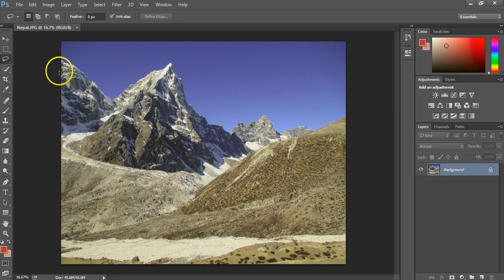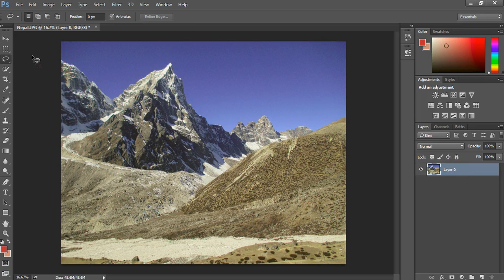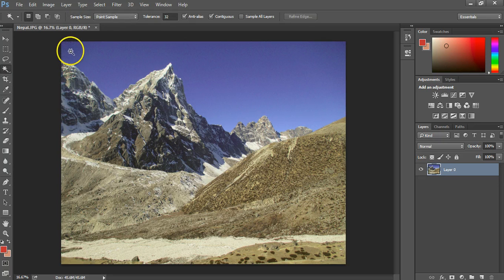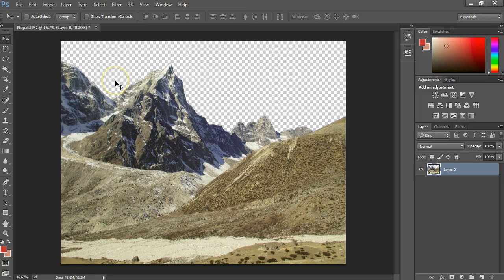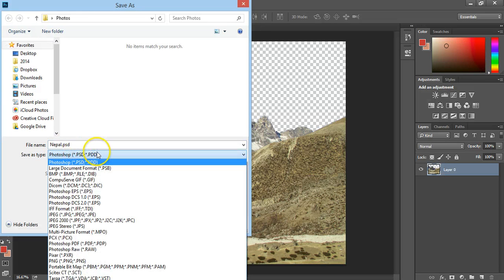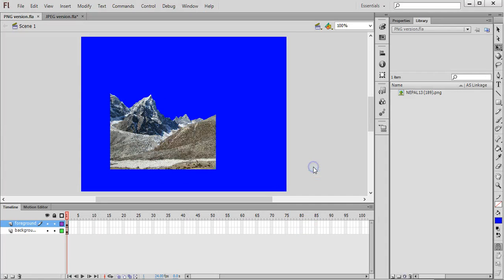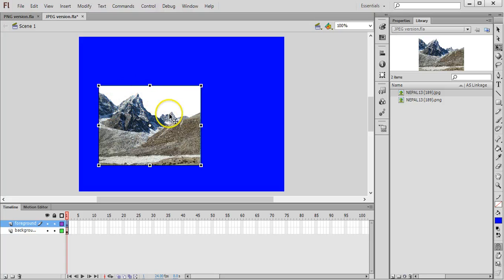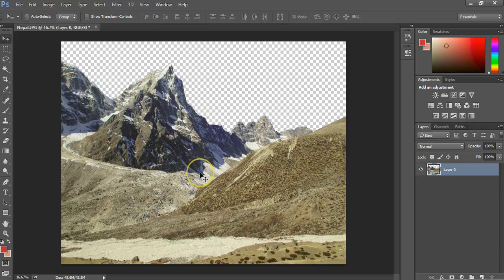How to make a transparent background for an image in Phototoshop CC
This video tutorial explains how to make a transparent background in Adobe Photoshop CC. You might have a shape or text in an image with a white background that you want to make transparent, or you might have an image that you want to make certain parts of transparent. This video explains how!